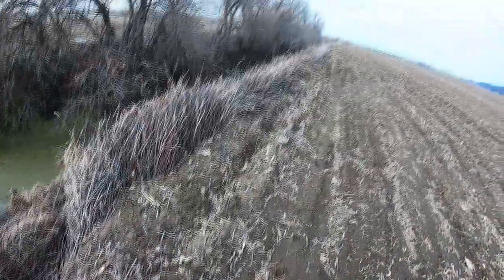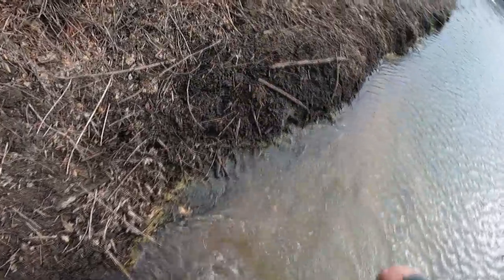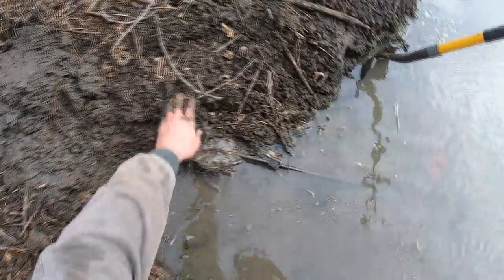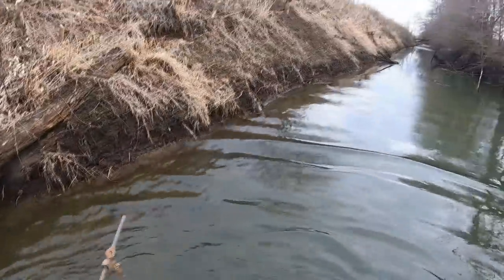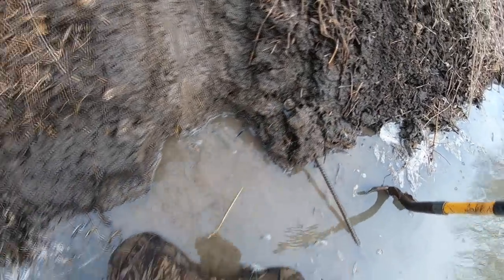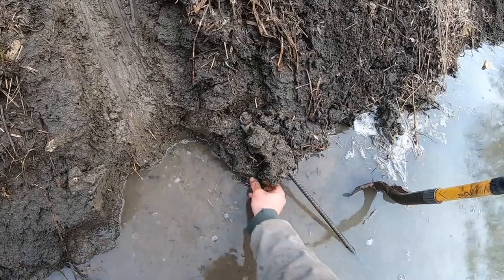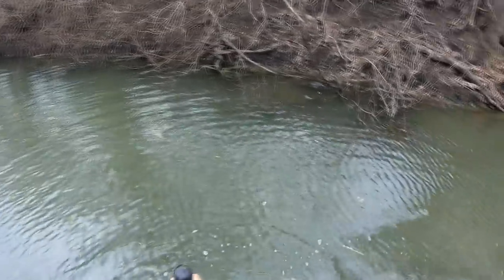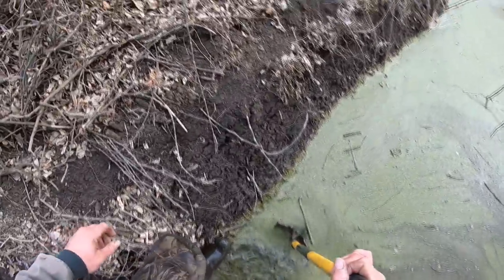TRAPPER'S VLOG EPISODE 56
MAILING ADDRESS
TRAPPER J